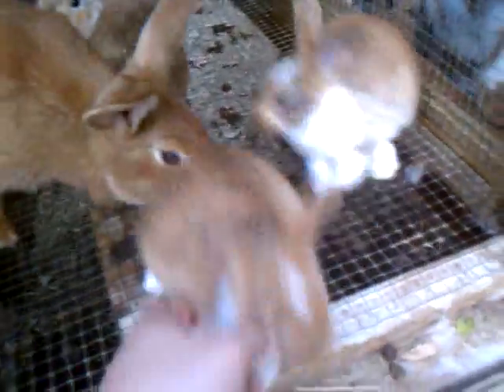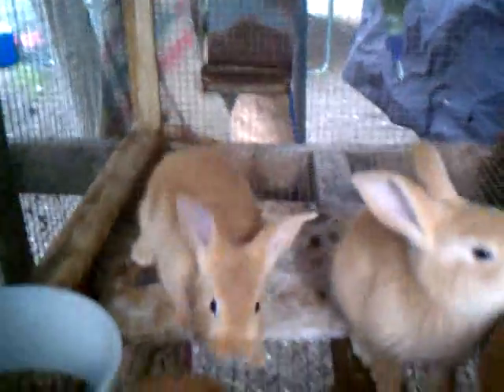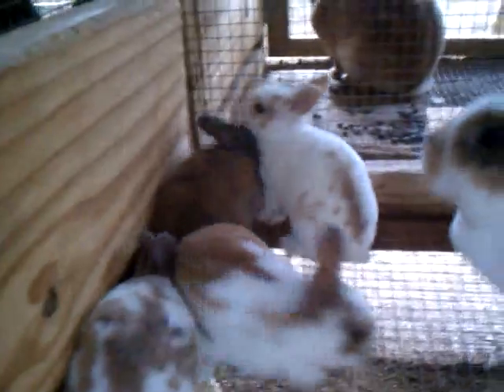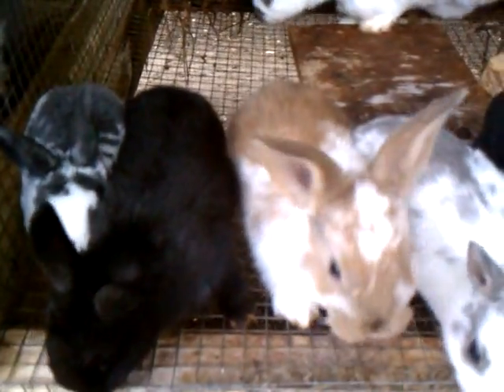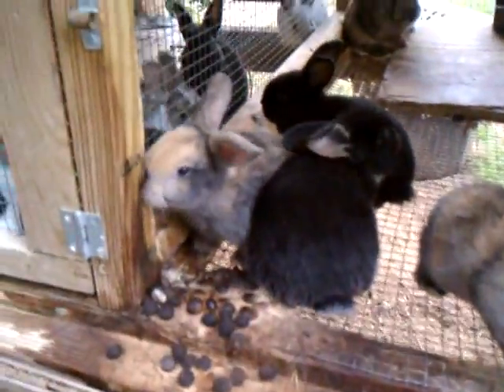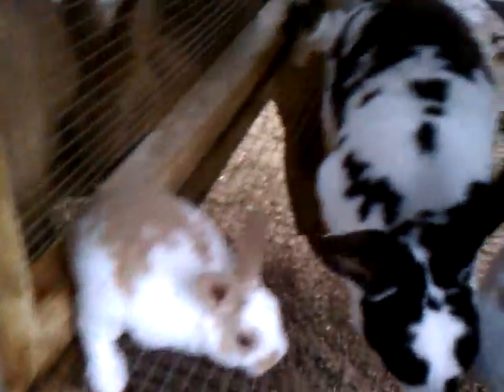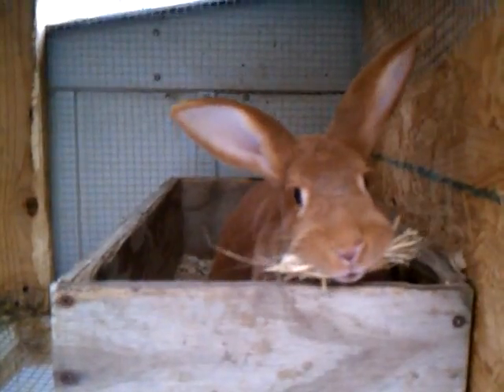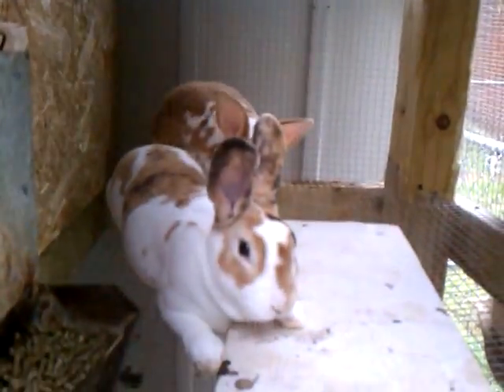rabbit update time to go to new home's